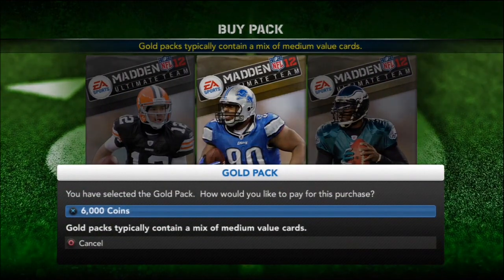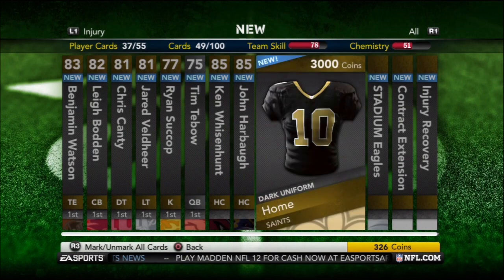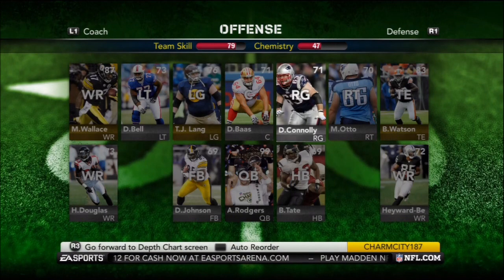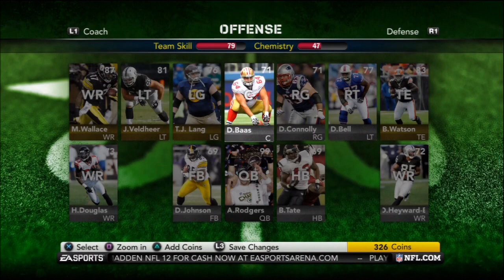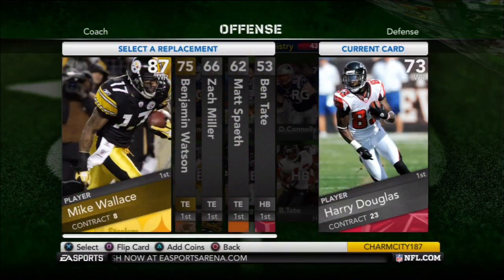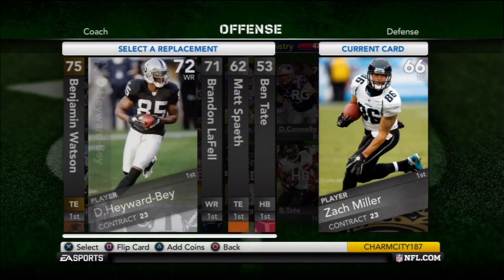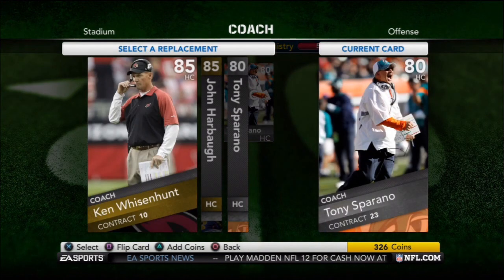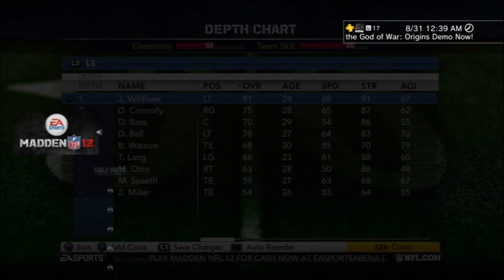Madden 12 | This One is Hard MUT Trophy/Achievement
Madden 12 This One is Hard Trophy / Achievement. Build an 80ovr overall MUT Team.